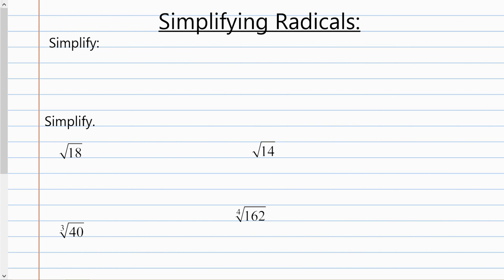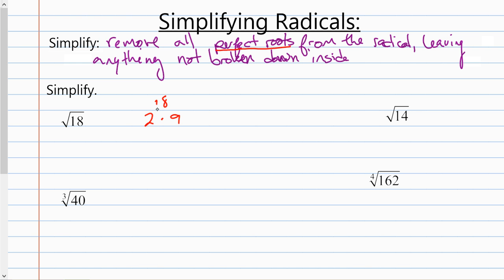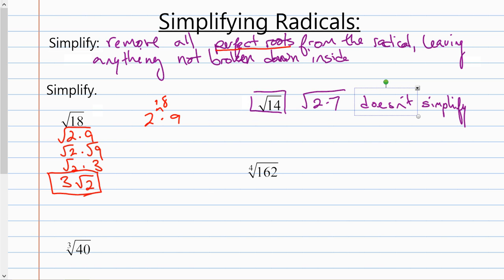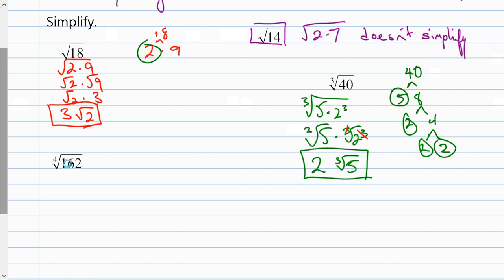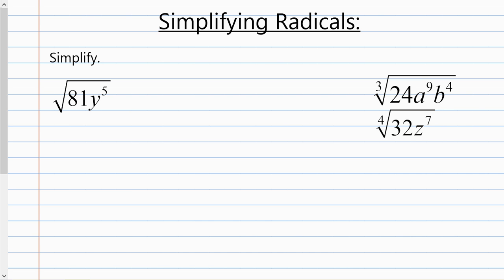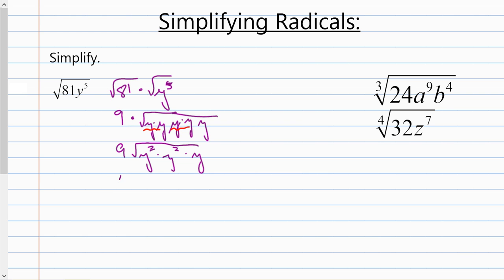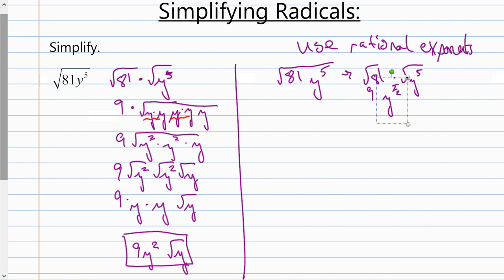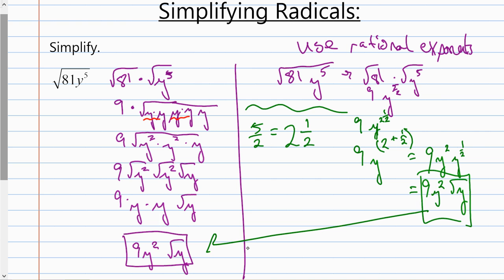Section 7 3 simplify with Esther